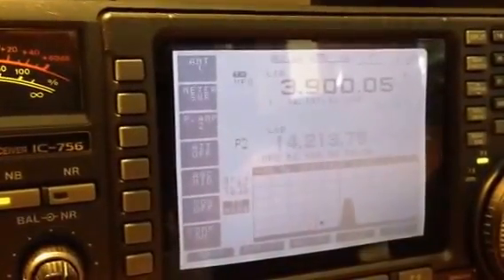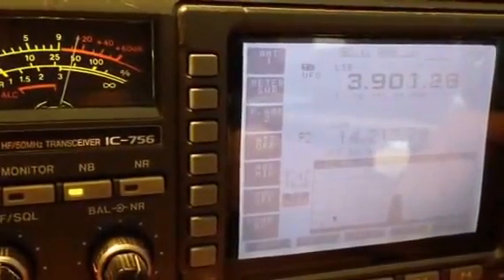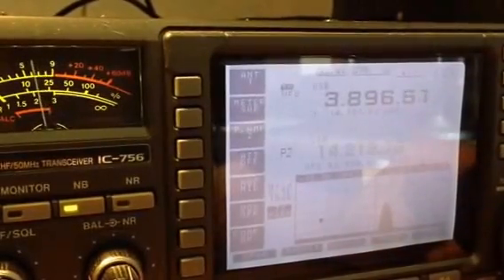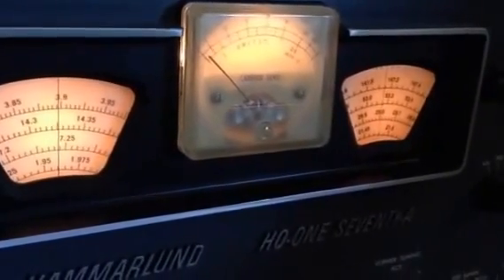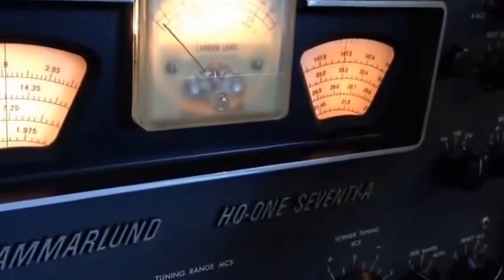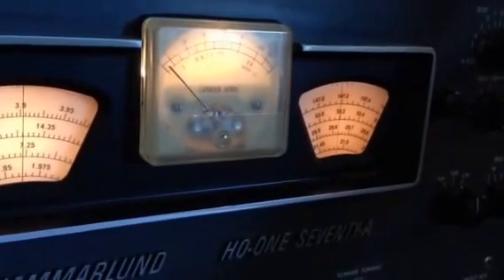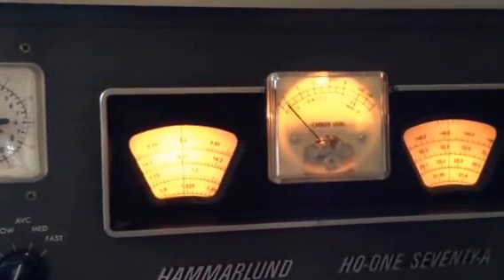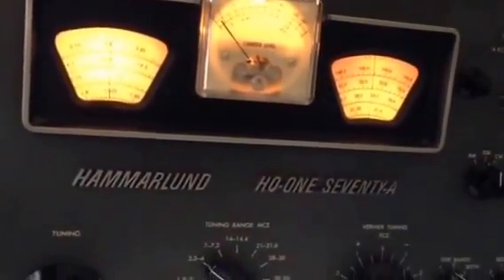Trouble shooting a Hammarlund HQ 170, K7PP Page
Let's take a look at this comparison.  Tuning signals with a LC filter vs a radio with a crystal filter.